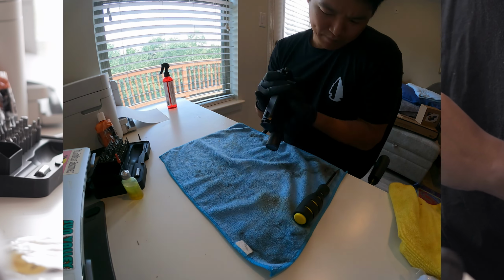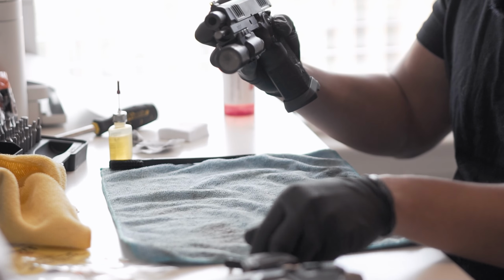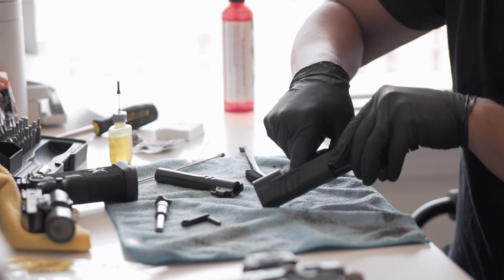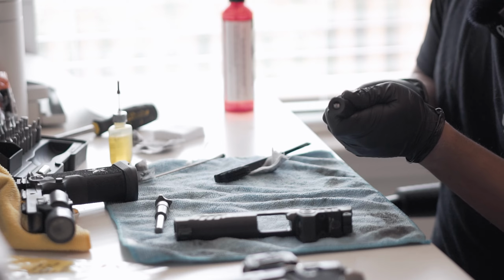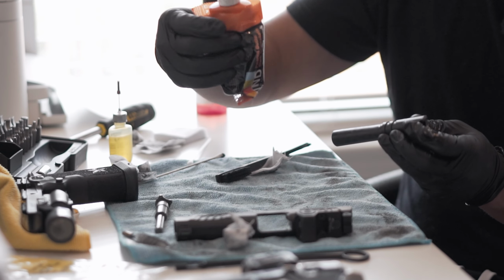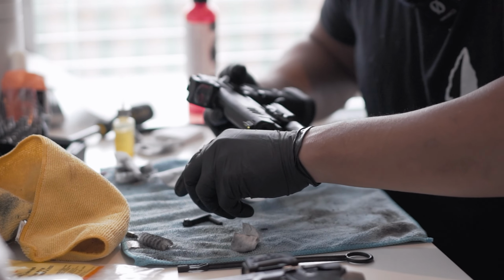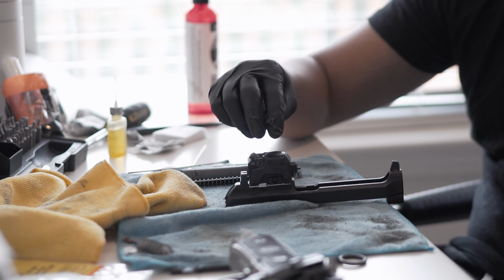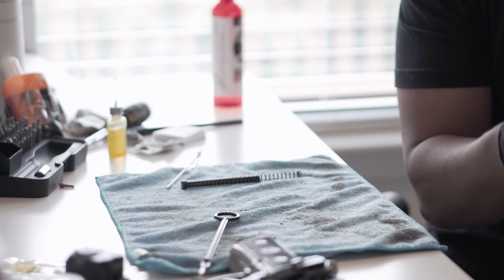What Guns Next? Cleaning Table Talk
Just got back from a road trip and decided it was time to clean the handguns. While I did, I discuss what possible options are for the next purchases. I enjoy building and specing out different things to my liking.